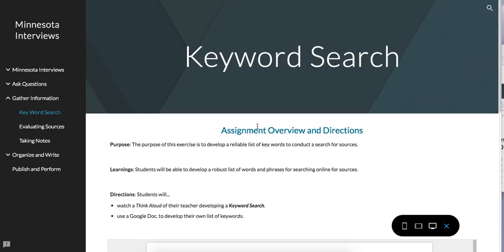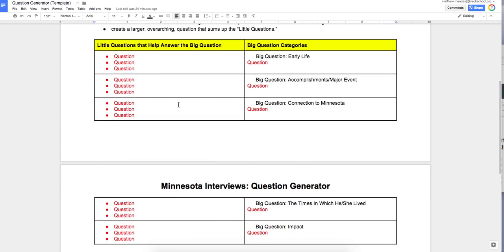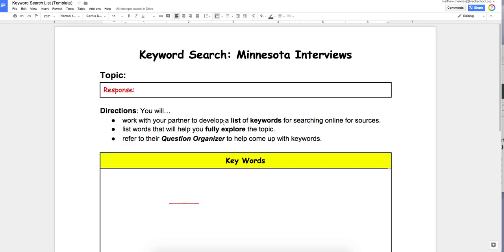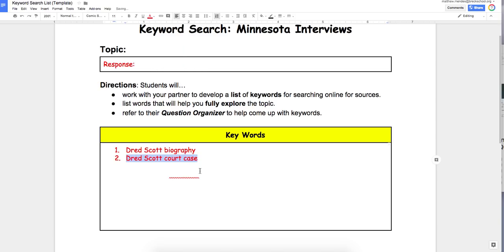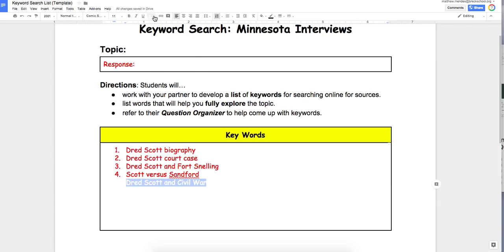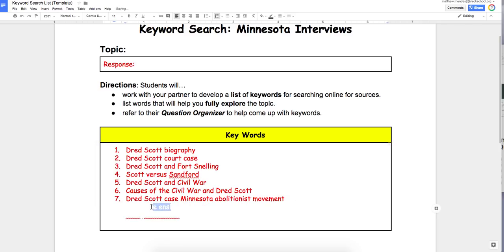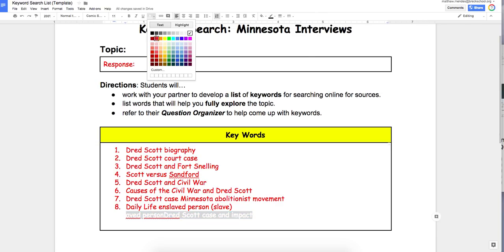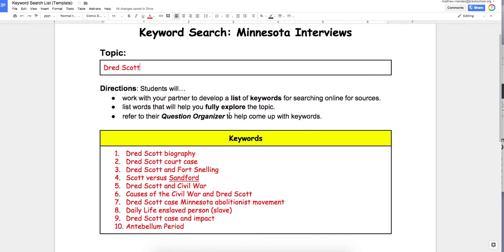Screencast - Think Aloud, a Keyword Search List